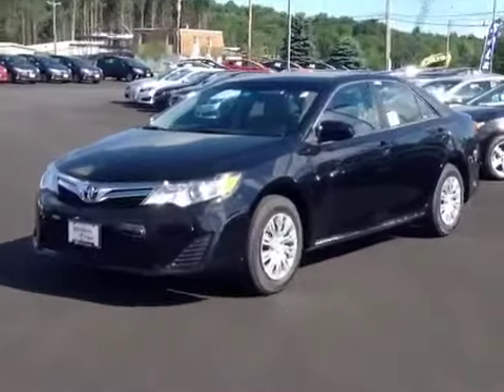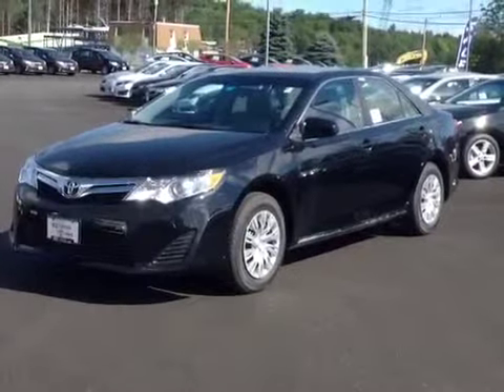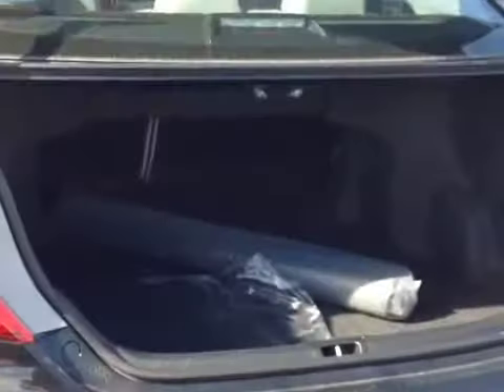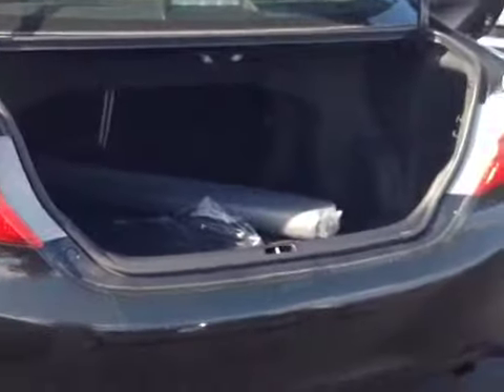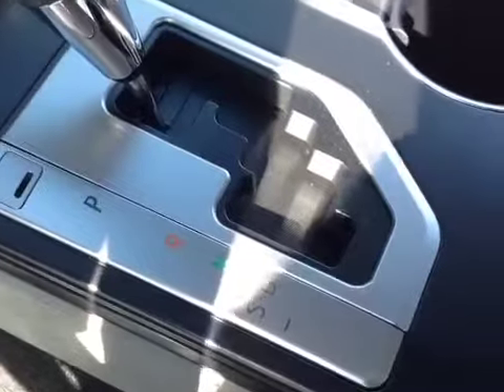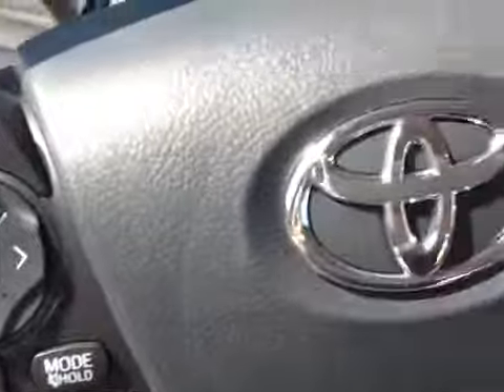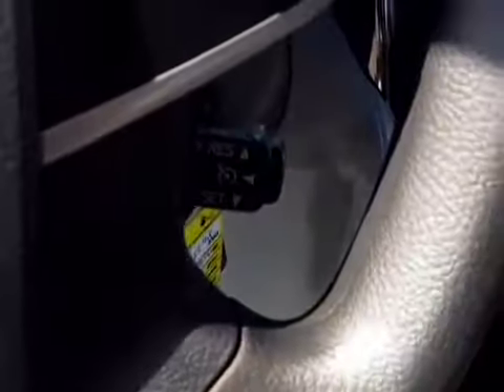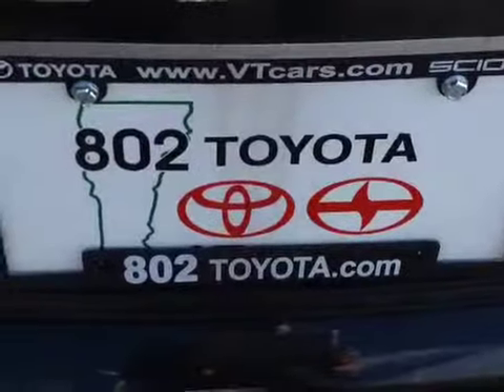New 2013 Toyota Camry Vehicle Demo by 802 Toyota of Vermont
802 Toyota Internet Salesperson, Alex, delivers another personalized customer vehicle demonstration on stock# 84123, a new 2013 Toyota Camry LE sedan with a sharp looking Black exterior.

The standard features of the Toyota Camry L include 2.5L I-4 178hp engine, 6-speed automatic transmission with overdrive, 4-wheel anti-lock brakes (ABS), side seat mounted airbags, curtain 1st and 2nd row overhead airbags, rear side-impact airbag, driver and passenger knee airbag, airbag occupancy sensor, air conditioning, 16" steel wheels, cruise control, ABS and driveline traction control, and an electronic stability.